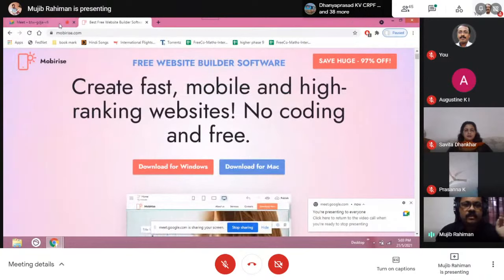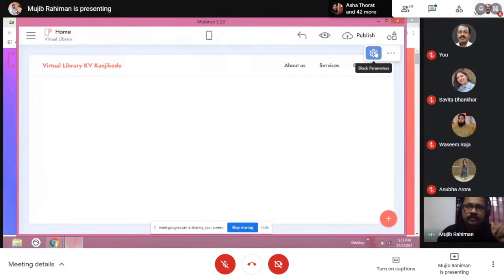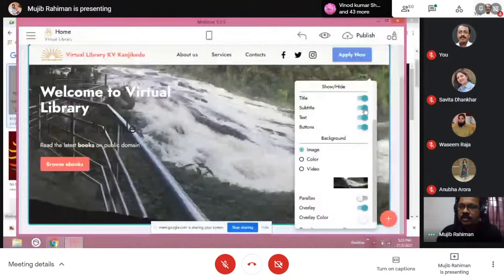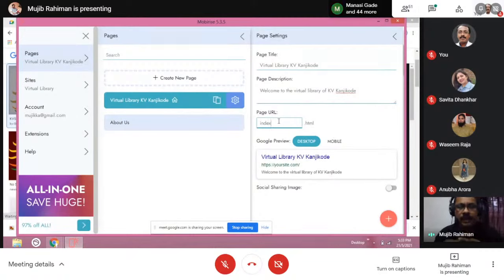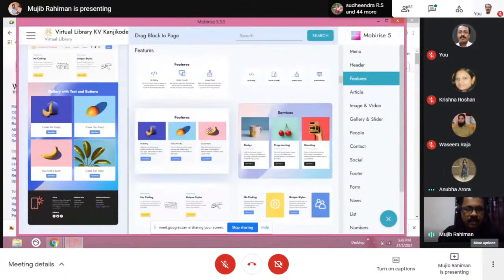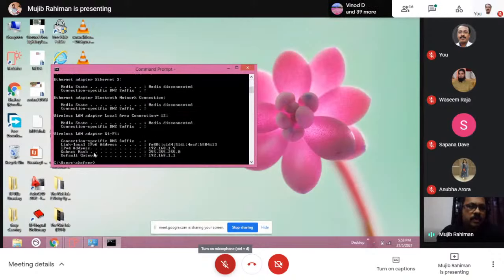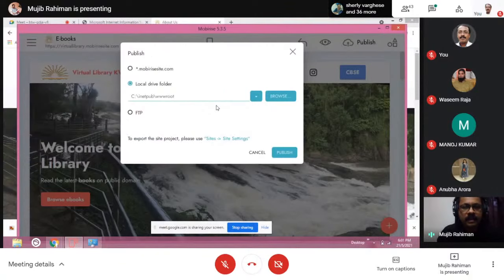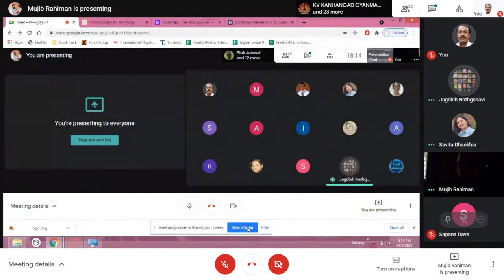SLA-PLC (6): Mobirise: An easy & responsive website builder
School Library Association-Professional Learning Circle (SLA-PLC) organized an online session for SLA-India members on the topic ‘Mobirise: easy & responsive website builder’ on May 21, 2021 at 5.00 pm.

The session was facilitated by Mr. Mujib Rahiman K. U., Librarian, KV Kanjikkode (KVS & NCERT National Innovation Awardee).

These are exclusive sessions for SLA members, if you are not a member, consider joining School Library Association – SLA